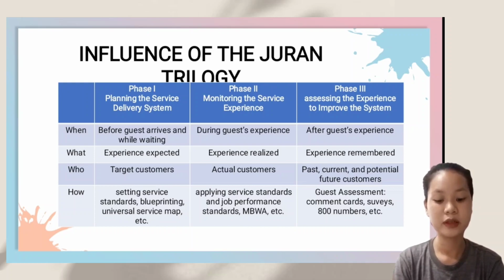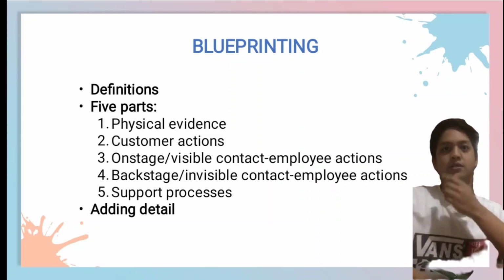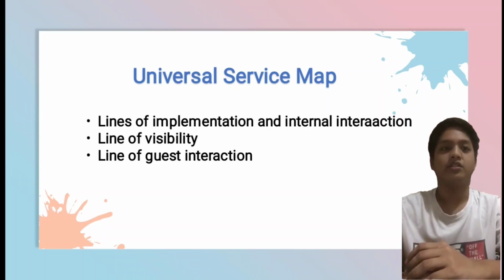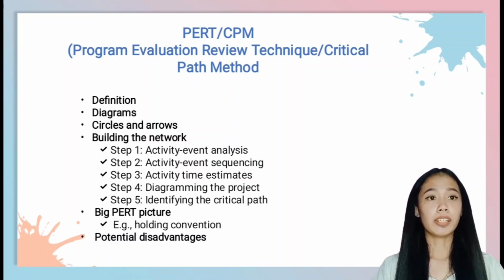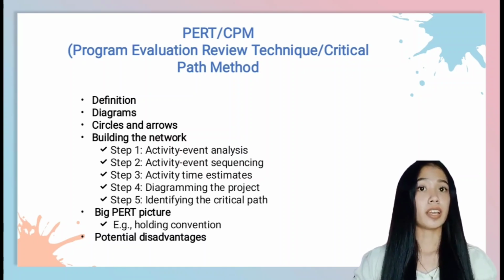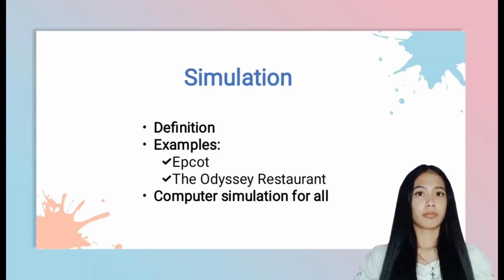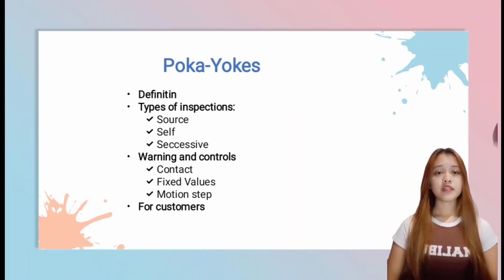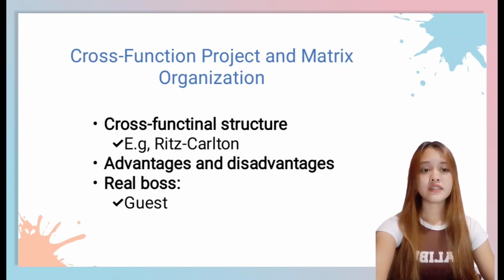PLANNING THE SERVICE DELIVERY SYSTEM (CHAPTER 10)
GROUP 8

LEADER:
KAREN PUNDANO

MEMBERS:
EMMANUEL REFANI
JOSHUA CEDRICK RAFER
THRICIA PETRASANTA
ANGELICA QUIATCHON